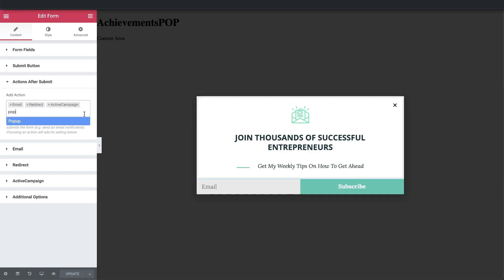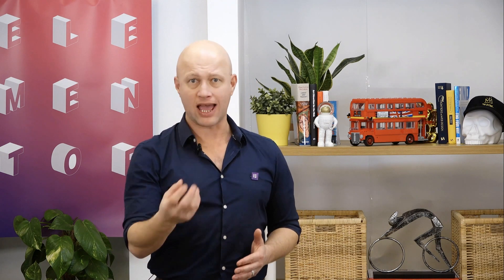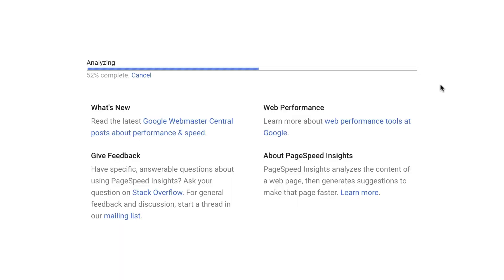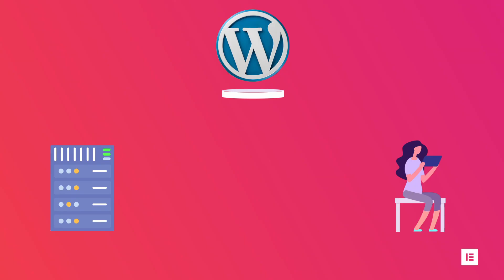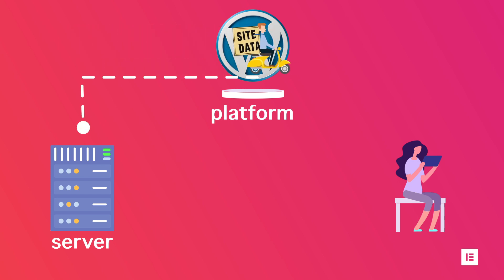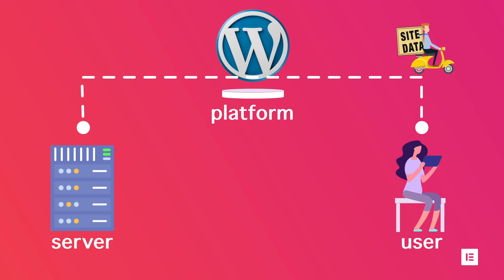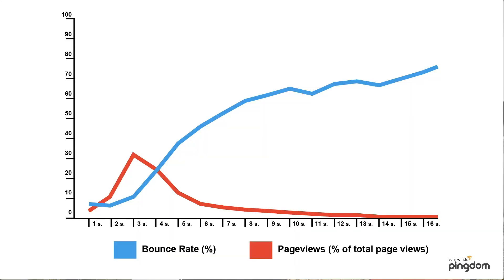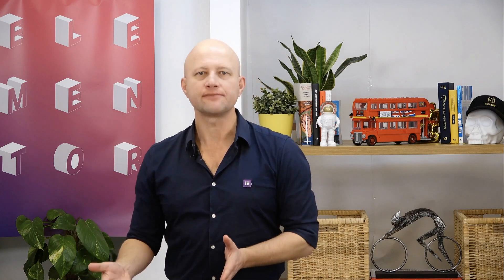How to Speed up Your WordPress Website — Part 1 — Monday Masterclass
This week we begin with the first in a two-part masterclass on main causes of slow page loading, and the solutions, tips, and advice that could help us accelerate our page load time to get ahead of the competition.

This episode covers a lot of valuable web-building information for all levels looking to learn about:

How site data travels from the server to the user 02:10
How we measure internet speed 03:22
What is Page Load Time 04:07
What we can do to speed our server data 05:01
Using content delivery networks (CDNs) 05:40
Server software 06:20
Shared servers vs. virtual private servers (VPS) 06:58
Read more about speed and page load time in the in-depth post featured in this edition of Elementor’s Online Magazine:

“Pong” created by Allan Alcorn, published by Atari 1972

Don’t forget to check out part 2 of Monday Masterclass: How to Speed up Your Wordpress Website